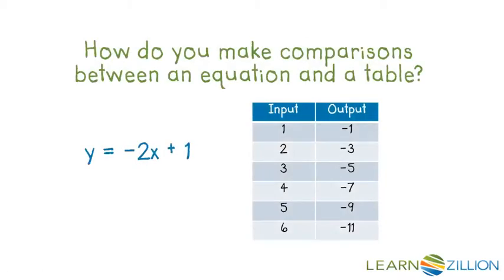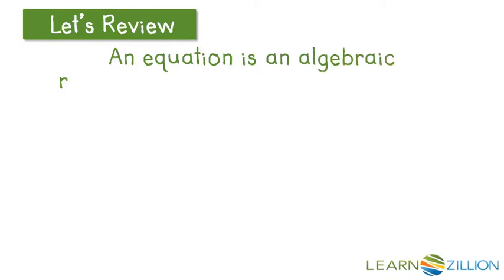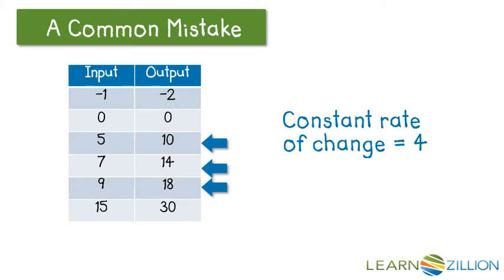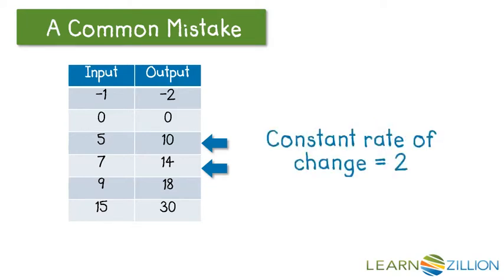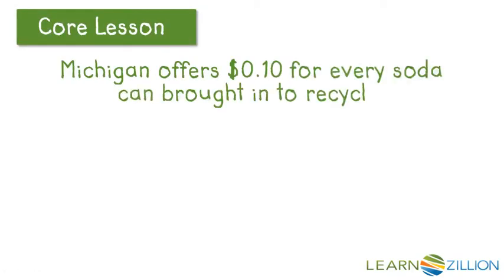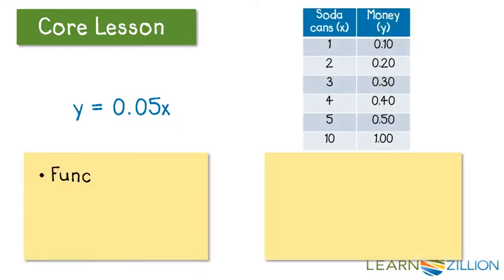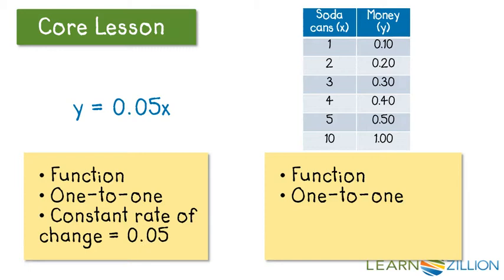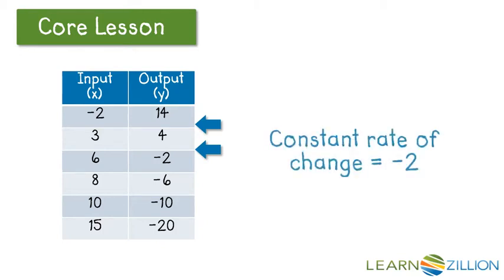GED Math Lesson 39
Compare two functions